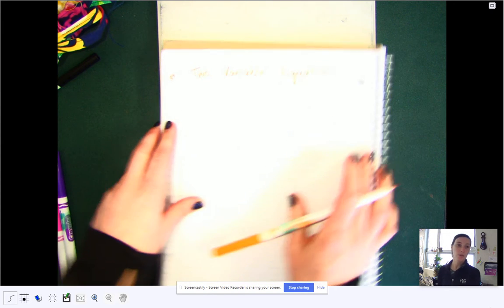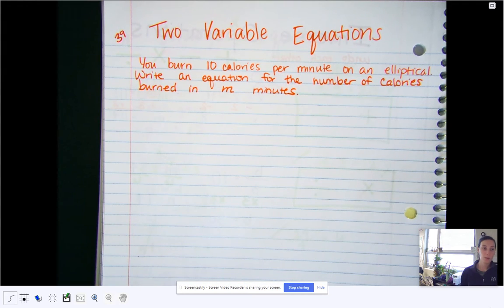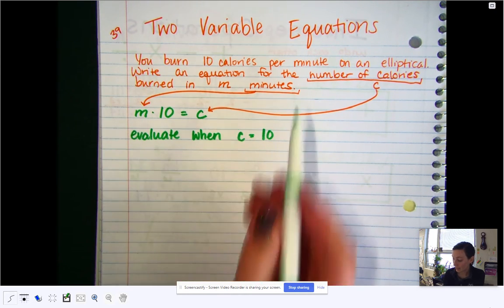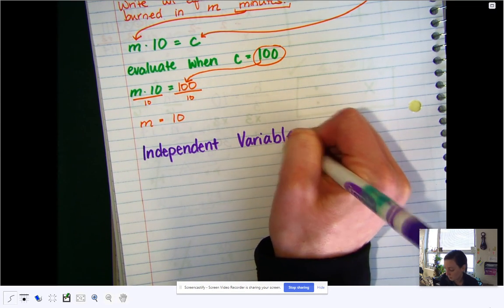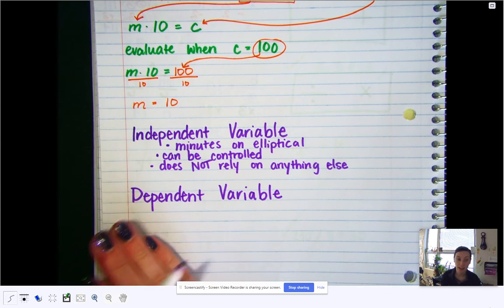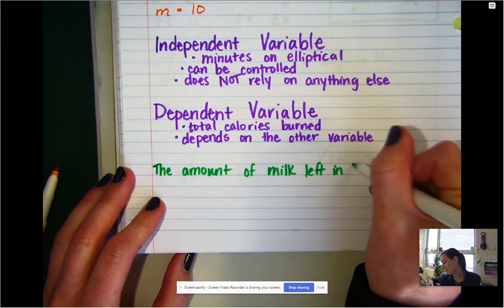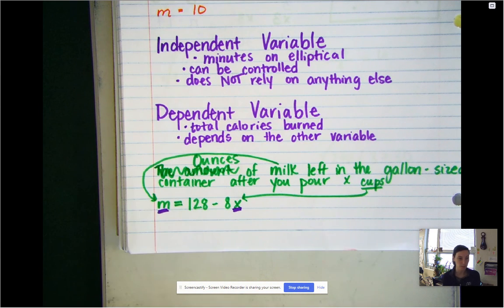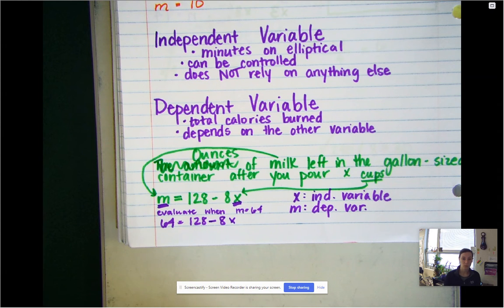7.4 ind and dep variables